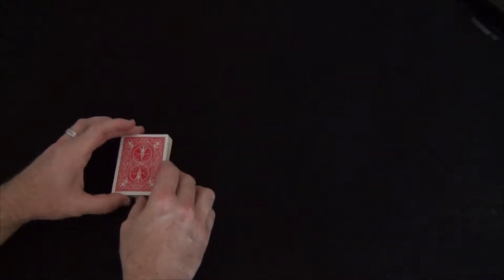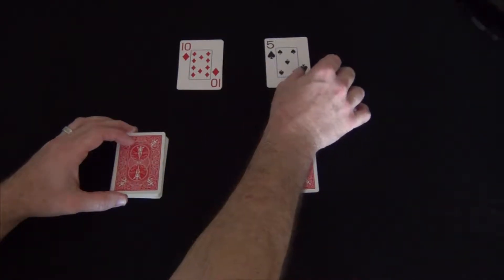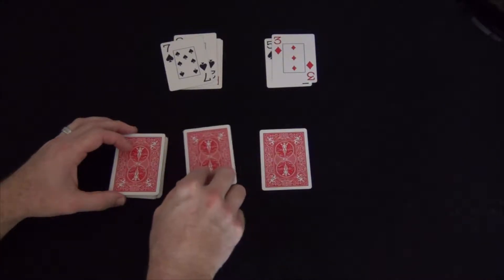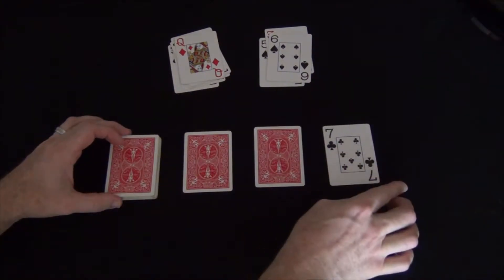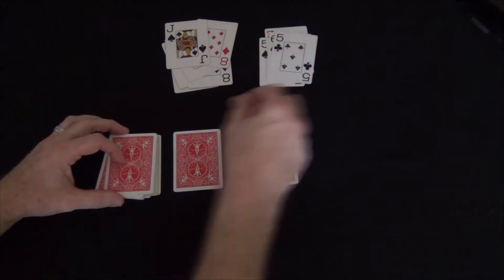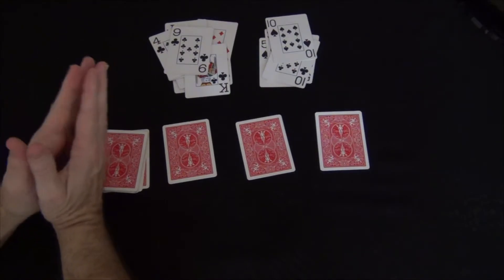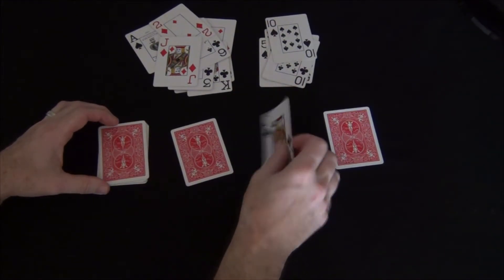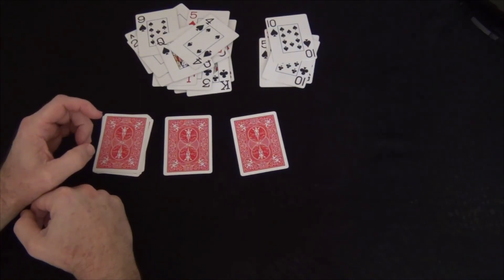Best Brain Games: Card Shell Game for Memory!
Best Brain Games Card Shell Game is an advanced brain stimulation exercise that will strengthen your memory abilities! Say "Goodbye" to  senior moments!